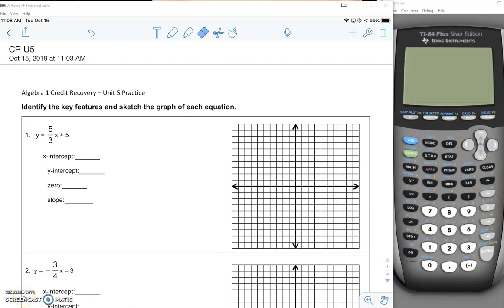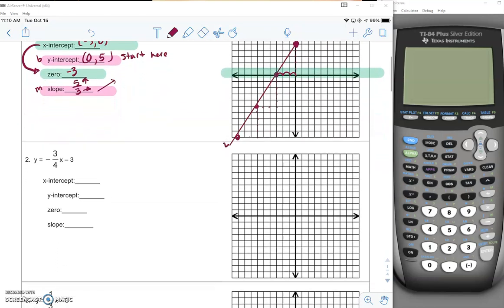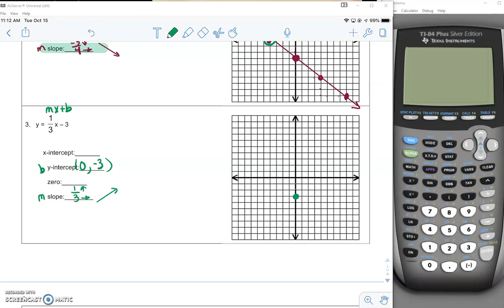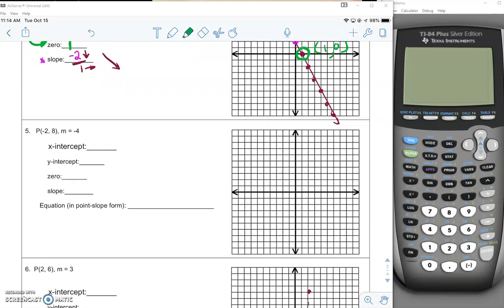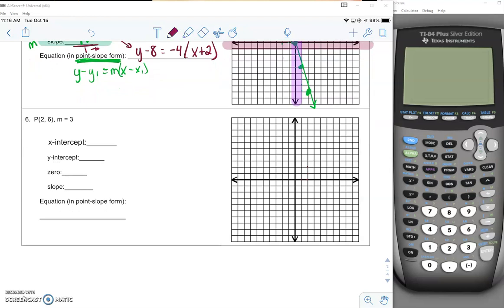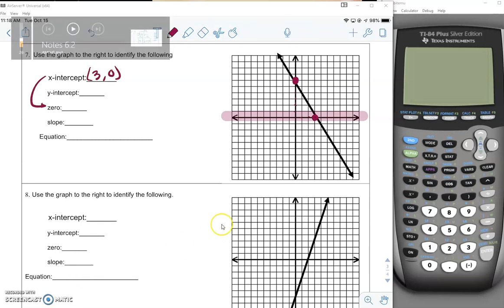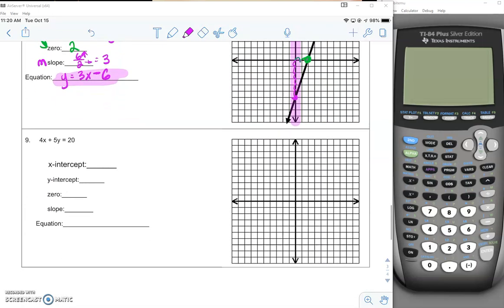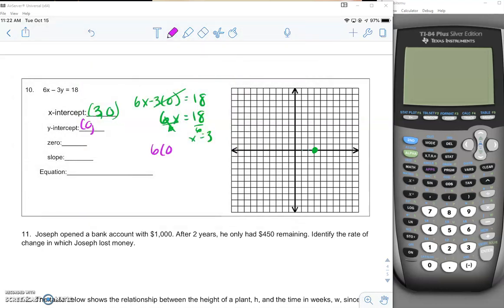CR unit 5 part 1